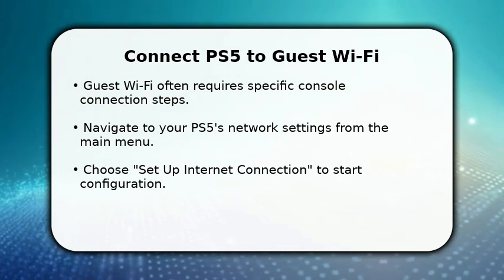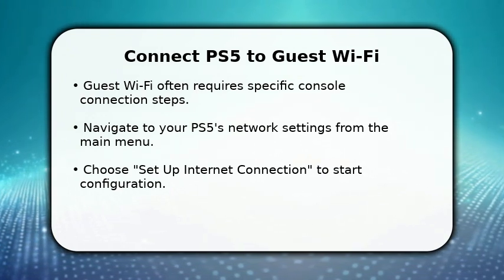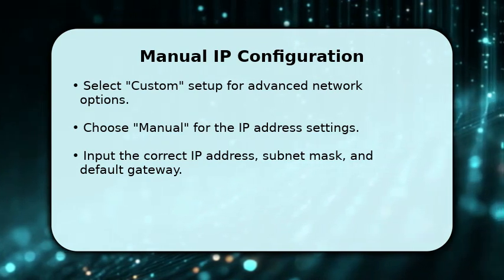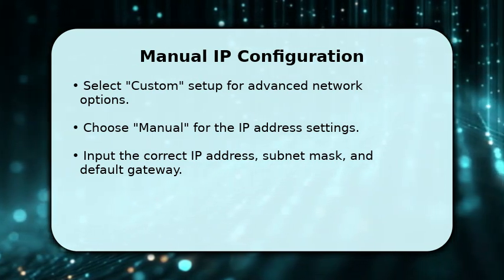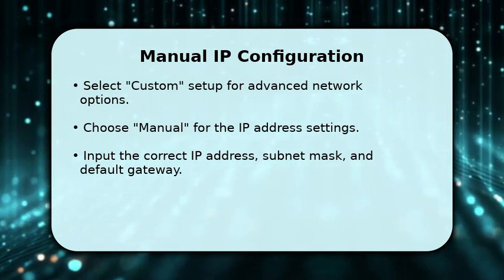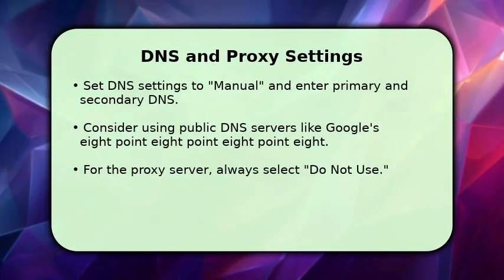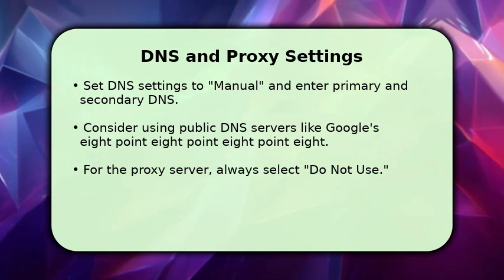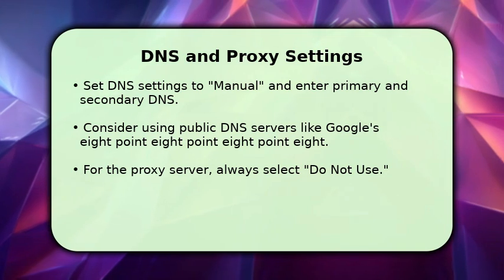How to Connect PS5 to Guest Wi-Fi (Only Way) 2025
▸ :^) Are you having trouble connecting your PS5 to a guest Wi-Fi network? This video will show you the only way to do it. In this tutorial, we'll walk you through the steps to connect your PS5 to a guest Wi-Fi network using a specific method that works in 2025. Follow along and learn how to get connected quickly and easily.

PS5 guest wifi, connect ps5 to guest wifi, ps5 wifi settings, guest wifi ps5, ps5 network settings, wifi ps5 connection, ps5 wireless connectivity